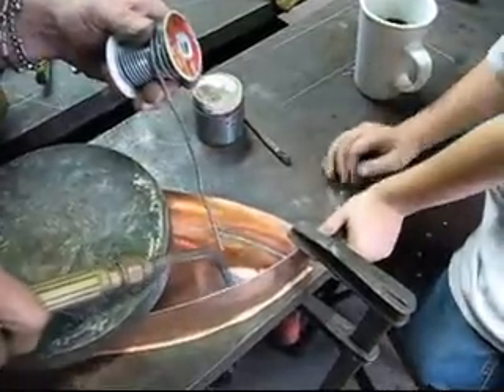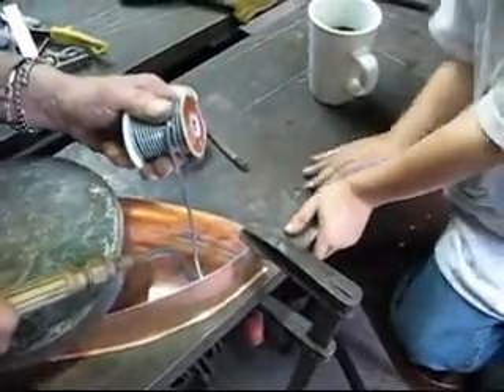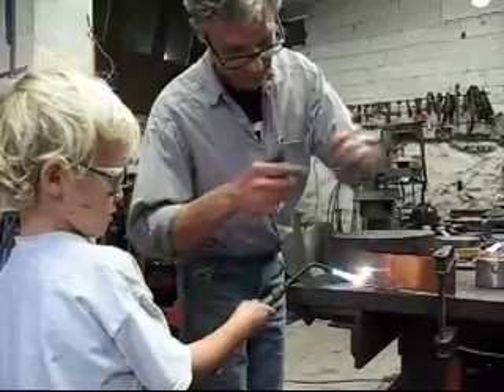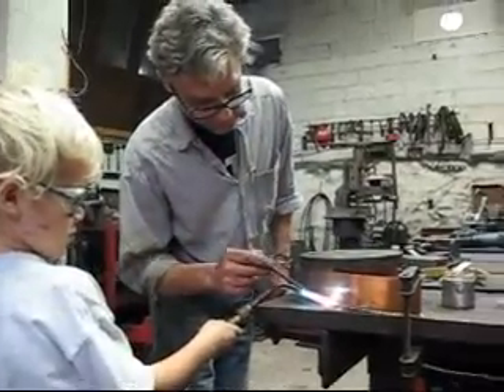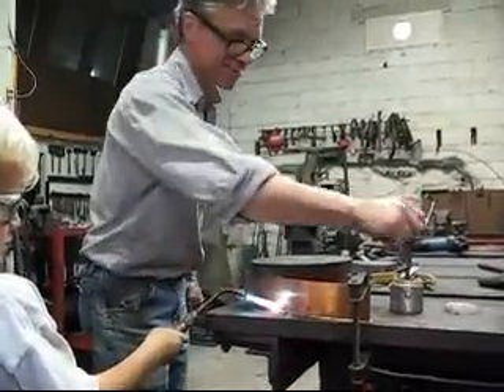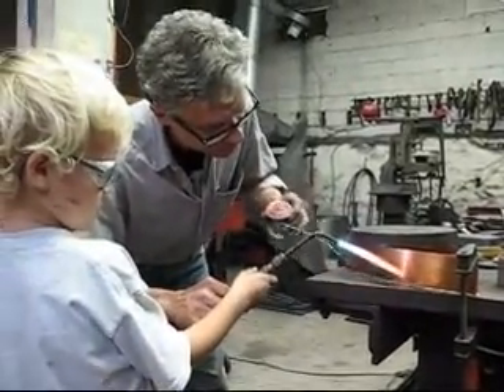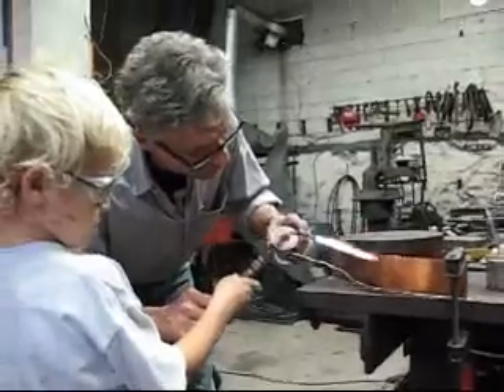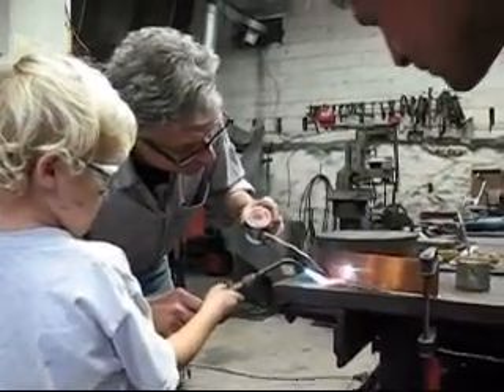Sam in Africa